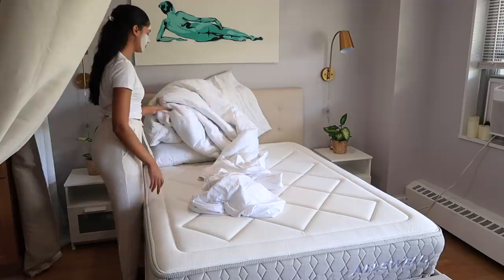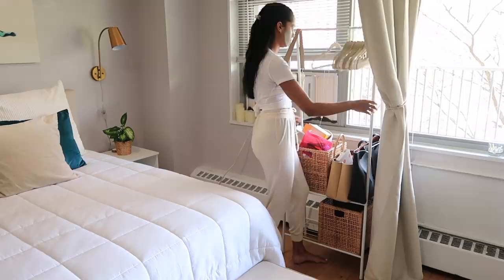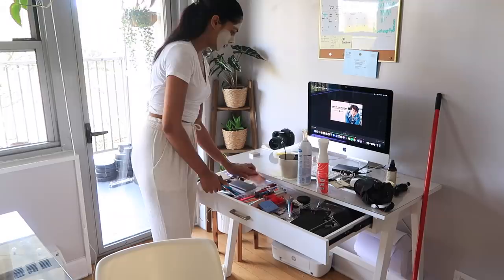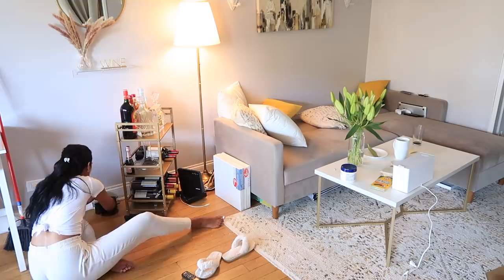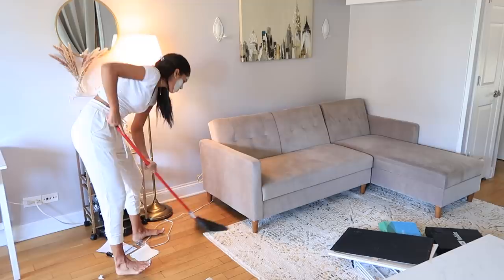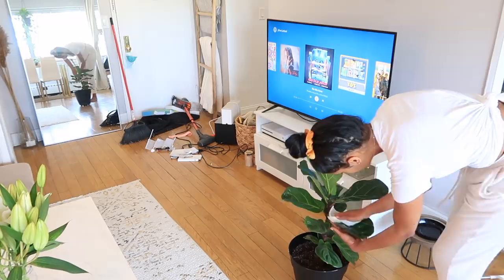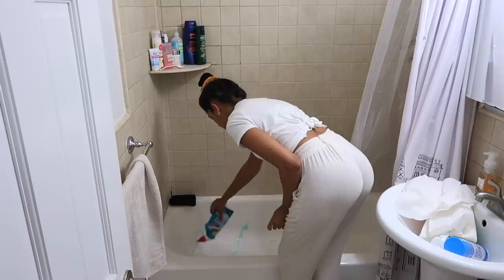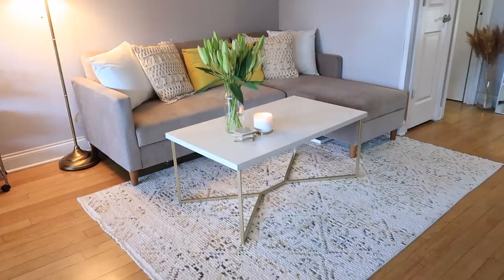CLEAN WITH ME + Organize: NYC Studio Apartment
Hi loves, finally a cleaning video this time around cleaning my entire studio apartment, decluttering and organizing. I actually filmed this video a couple of weeks ago but I still wanted to upload it, I hope you like it!

❤ CLEANING PRODUCTS
Mr Clean Clean Freak Spray
Clorox Bleach Gel
Scrubbing Bubbles
Lysol Spray

Love,
       Nathalie :)